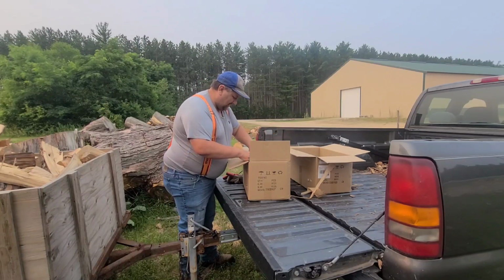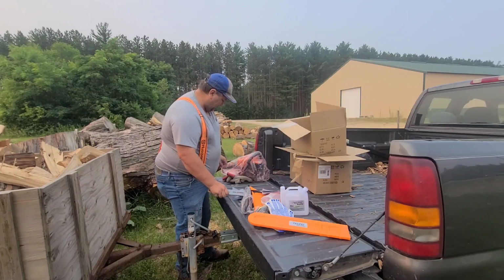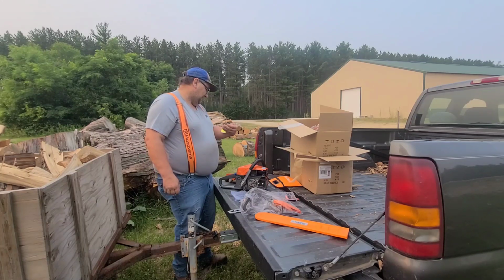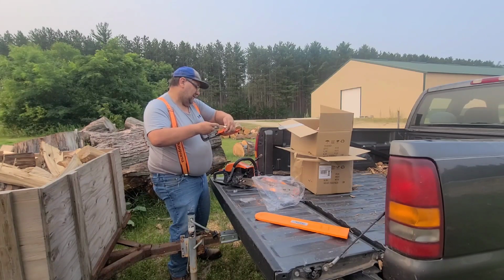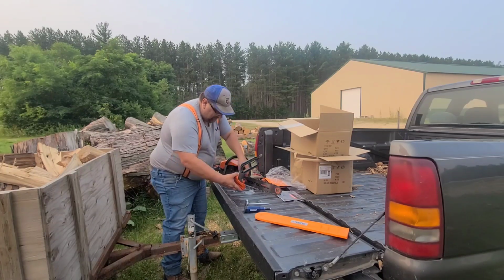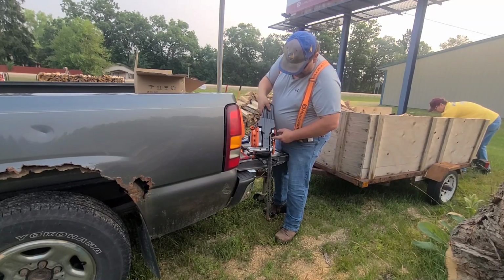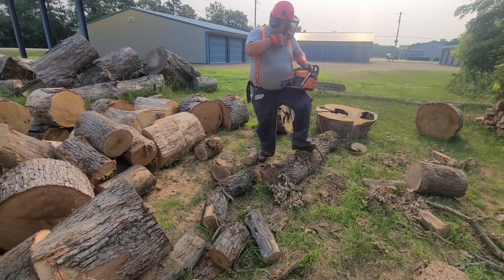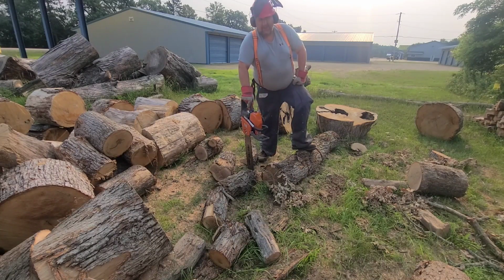Neo-tec NCS5800 unboxing and first cuts!